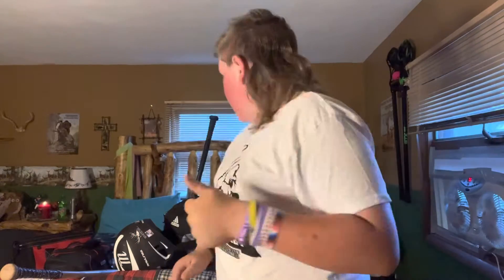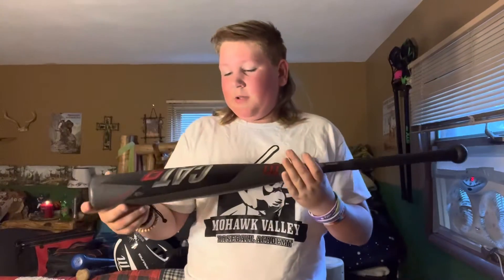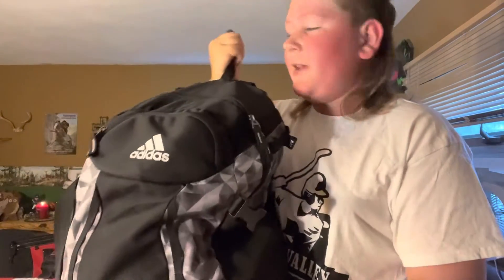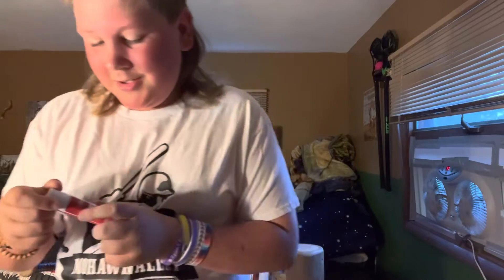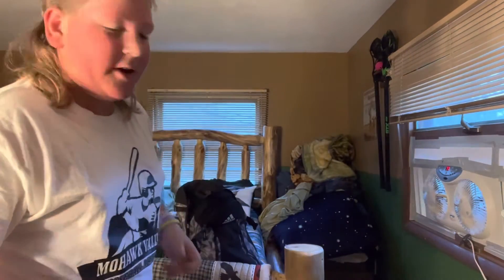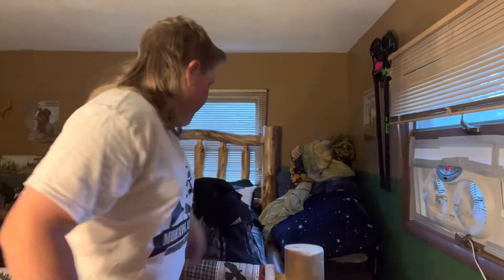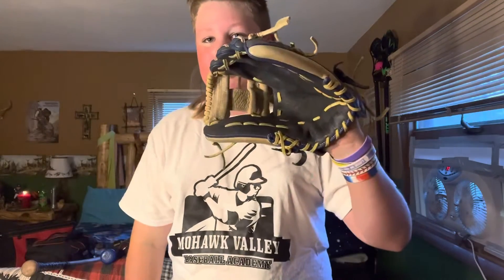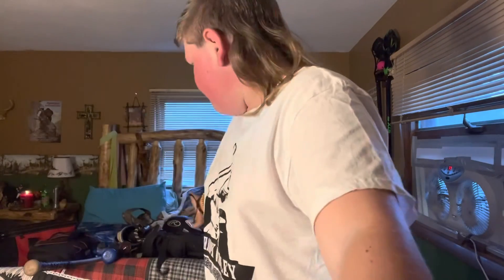What is inside my baseball bag